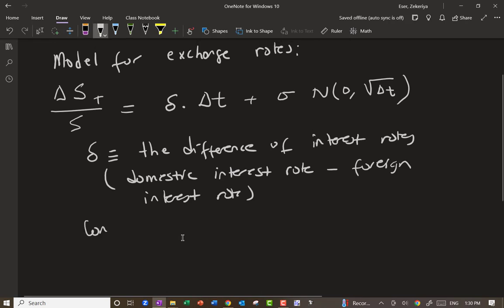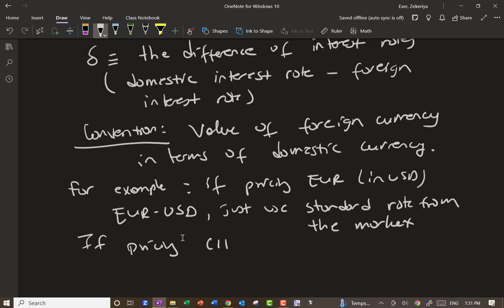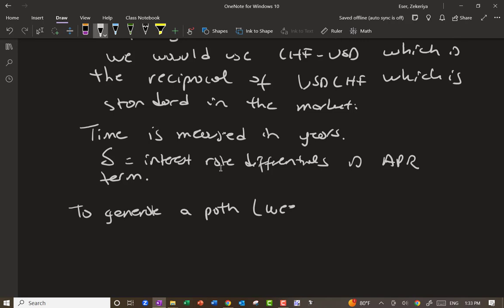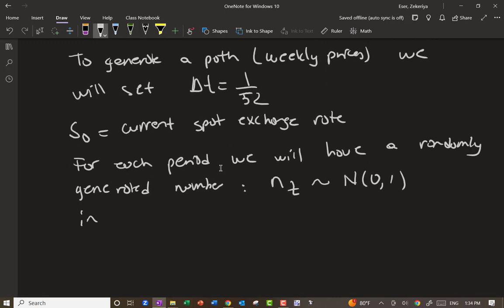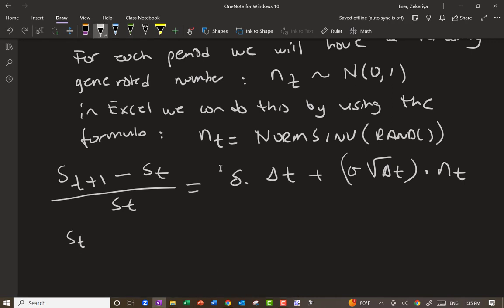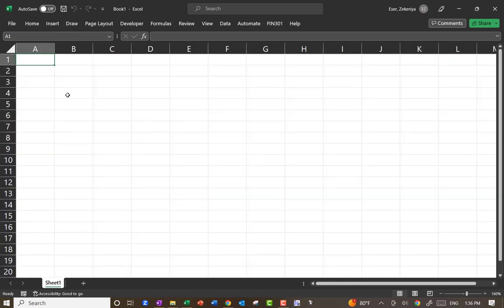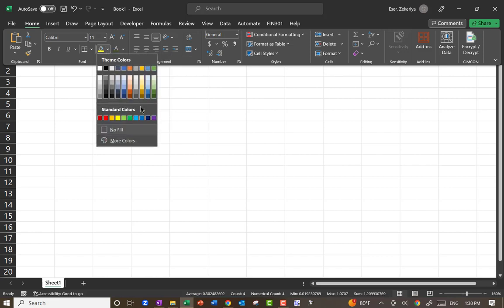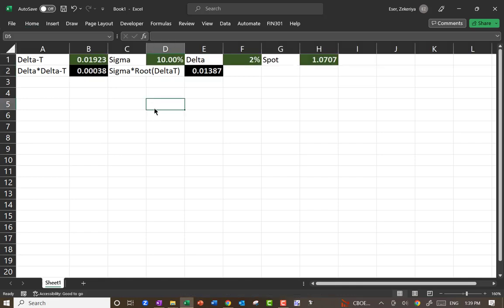FALL 2023 FIN 330 Nov 08 Part 1 of 3